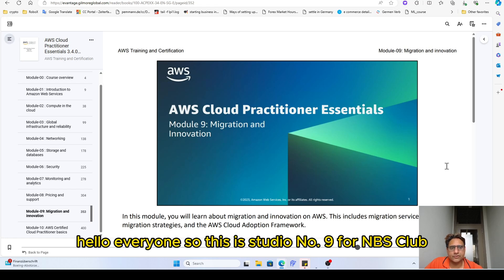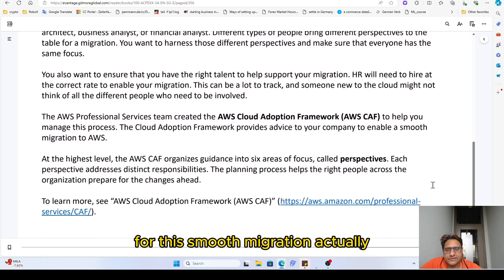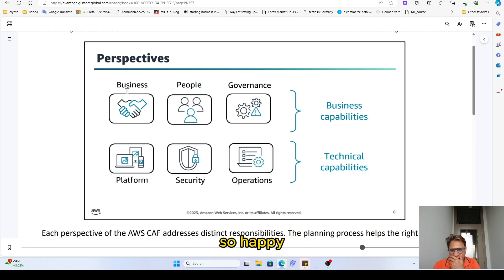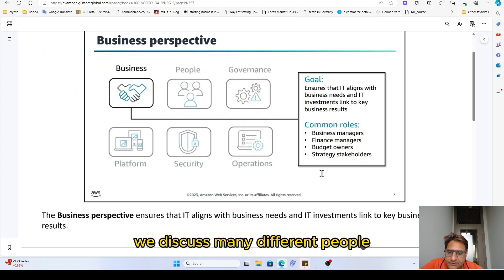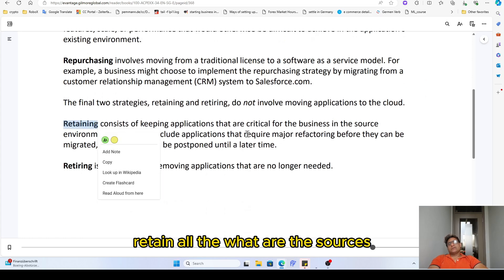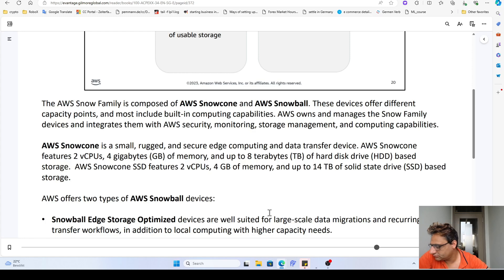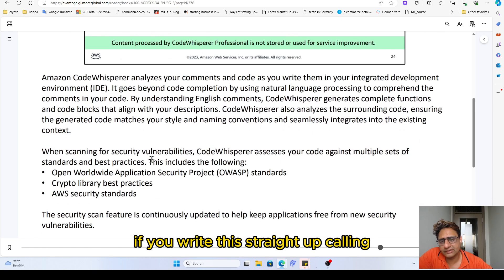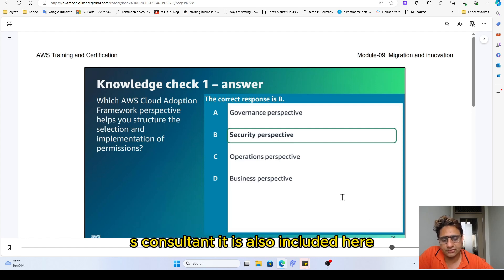Master AWS Cloud Practitioner Exam: Migration & Innovation Module09 | AWS Migration Strategies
Dive into the Migration and Innovation module of our AWS Cloud Practitioner Exam preparation series! By the end of this video, you'll be able to:

Describe migration and innovation within the AWS Cloud.
Summarize the AWS Cloud Adoption Framework (AWS CAF).
Understand the seven key factors of a successful cloud migration strategy.
Describe the benefits of AWS data migration solutions.
Explore the wide range of innovative solutions offered by AWS.
Summarize the six pillars of the AWS Well-Architected Framework.
Prepare effectively for your AWS Cloud Practitioner certification with this comprehensive tutorial. Check out the full playlist for more modules: AWS Exam Prep Full Playlist